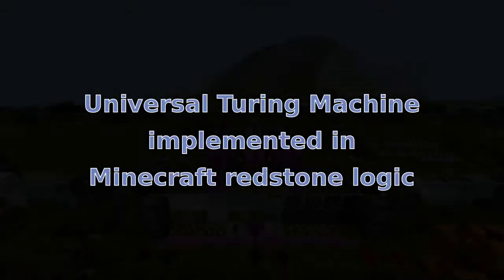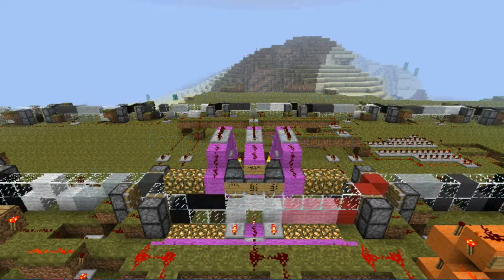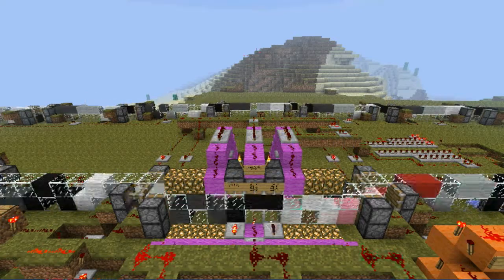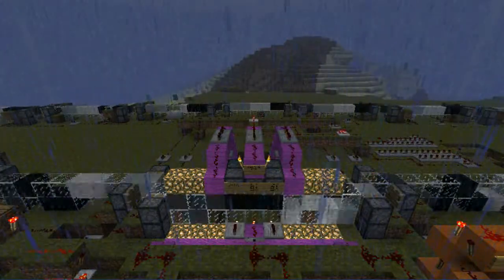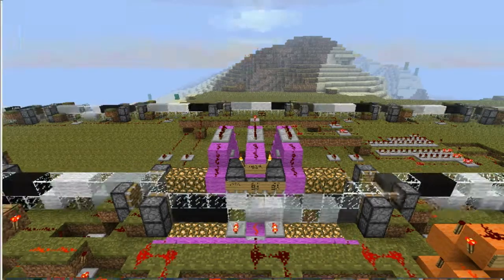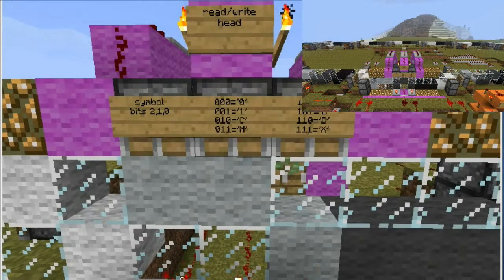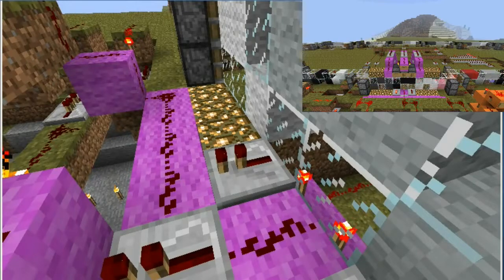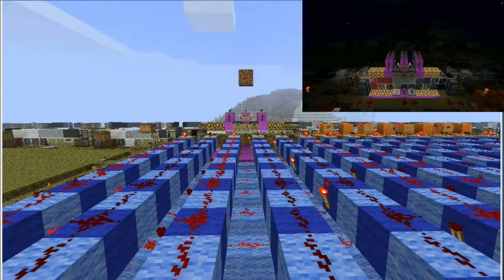minecraft radome vidoe #3